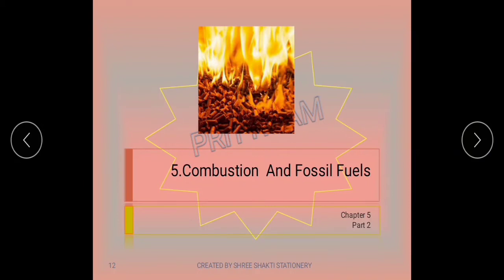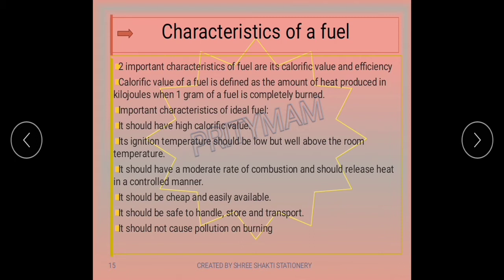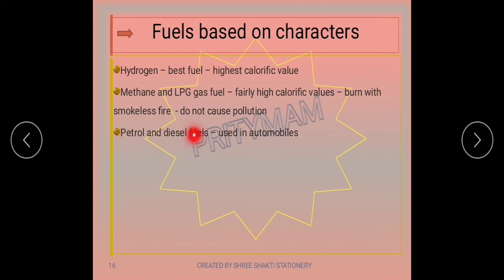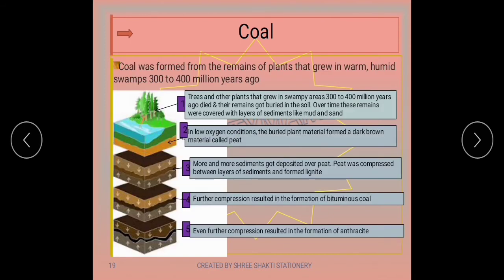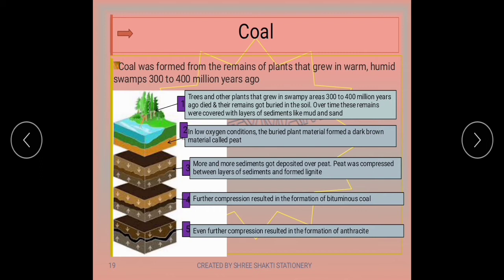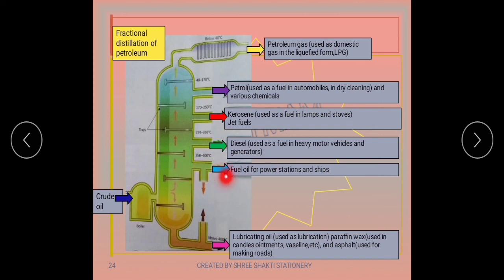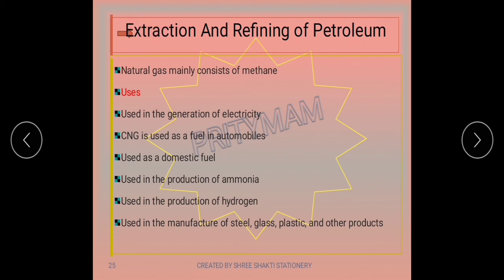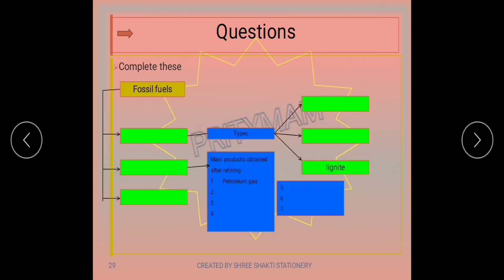SCIENCE STD 8 NCERT CHAPTER 5 COMBUSTION AND FOSSIL FUELS (PART 2)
SHREE SHAKTI STATIONERY, AMROLI